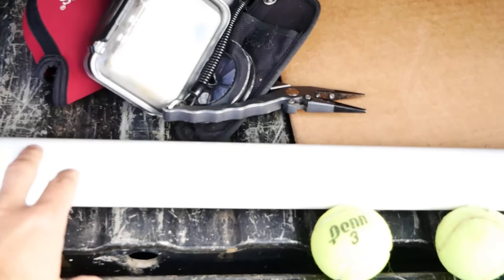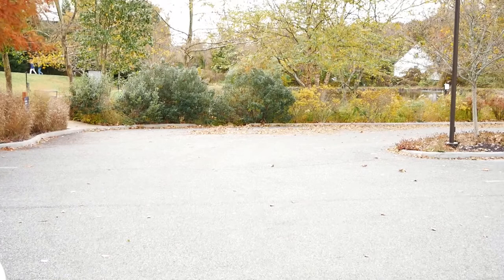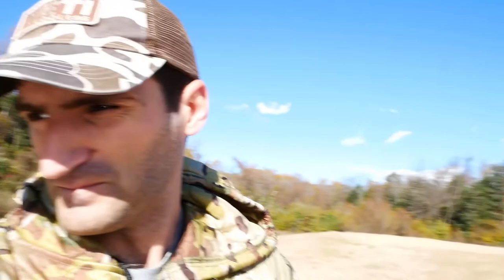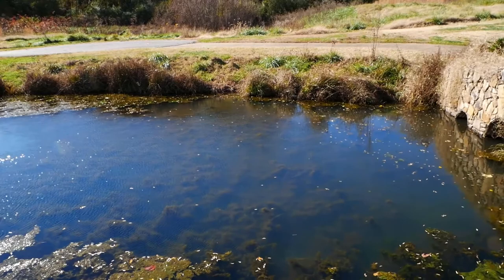Fly fishing was a GSP puppy - Intro to vlogging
I had a free hour in the am and wanted to get outside for a few minutes.  Just goes to show, you don't need a ton of time or water to get out and fly fish.  I tend to catch a few each time, but not today.  Regardless, it is always fun to get out with the pup.